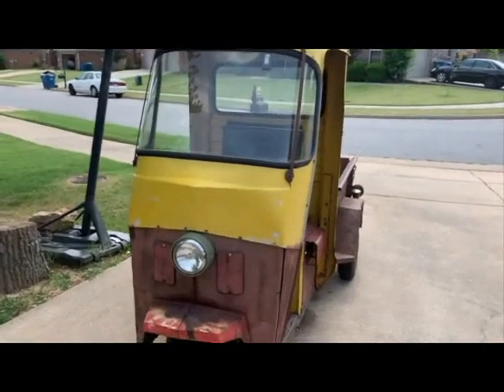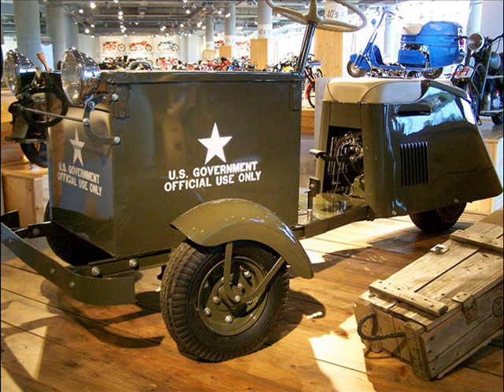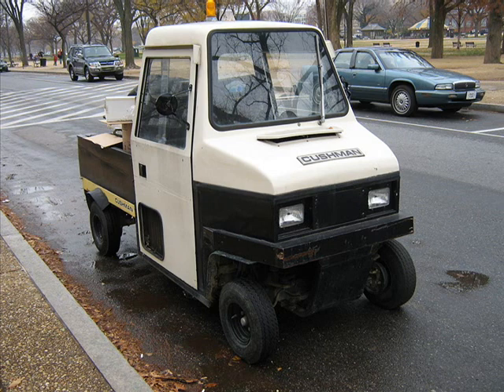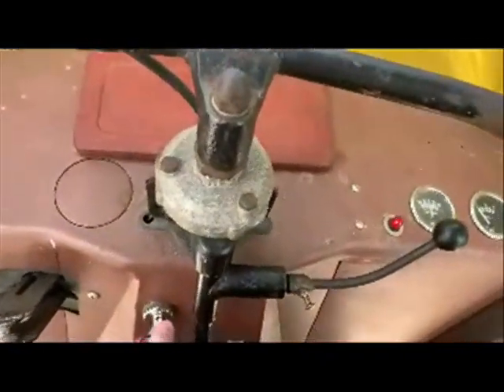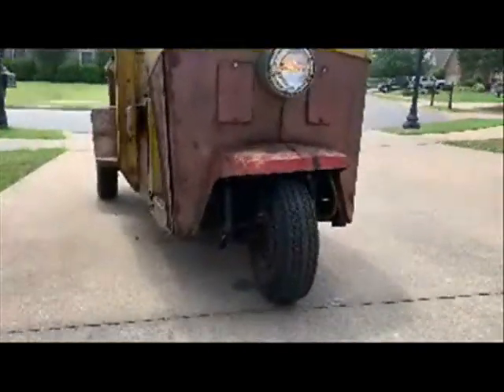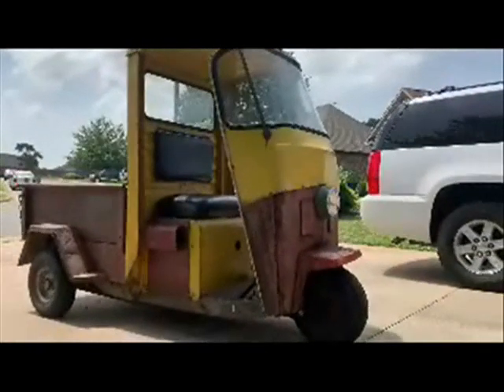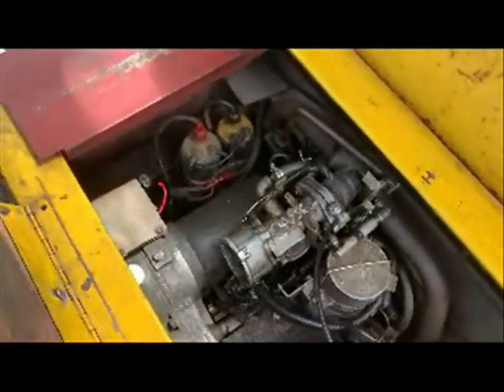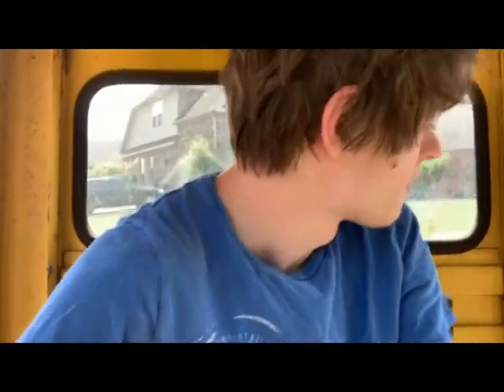Startup and full tour of my 1965 Cushman Truckster